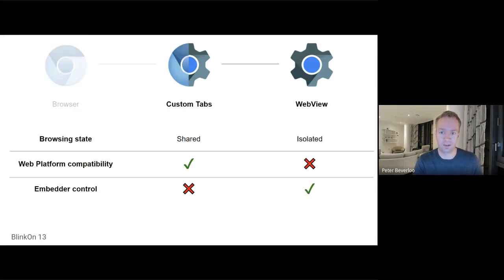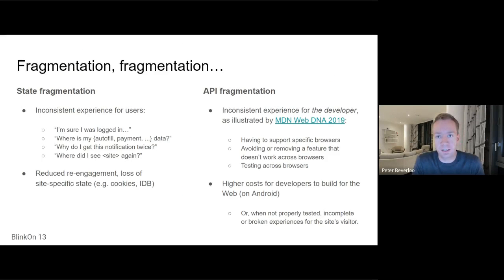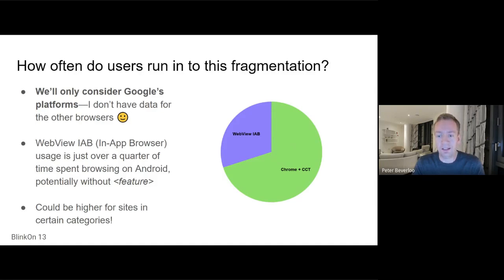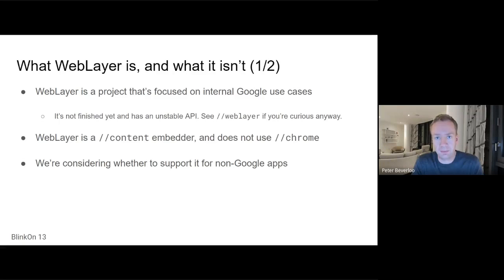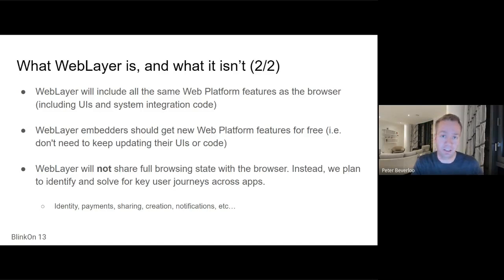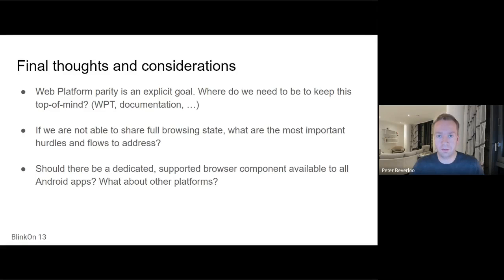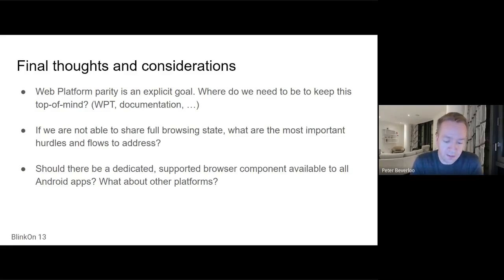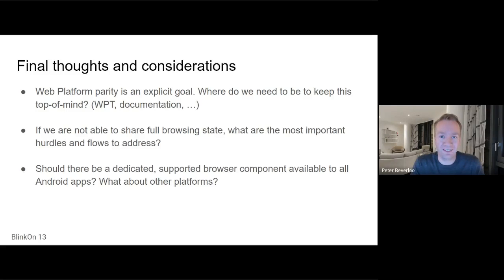Embeddable Web on Android (BlinkOn 13)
State of the Union regarding the embeddable Web on Android, the fragmentation it causes and brainstorming towards potential solutions.